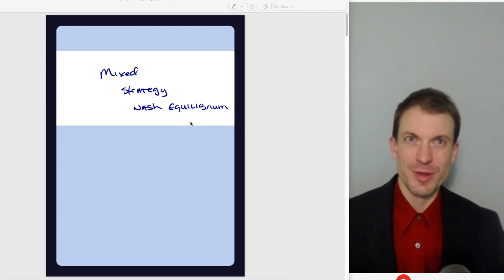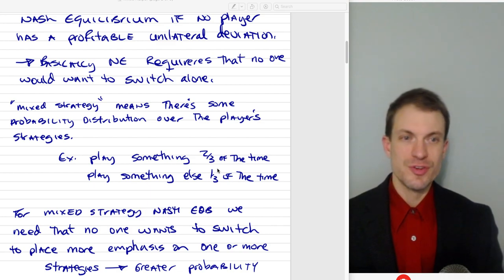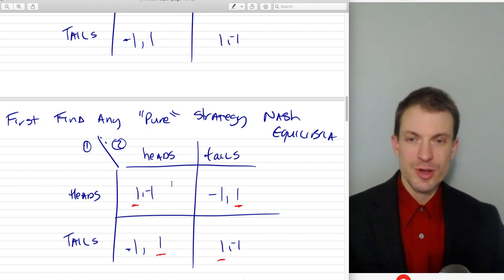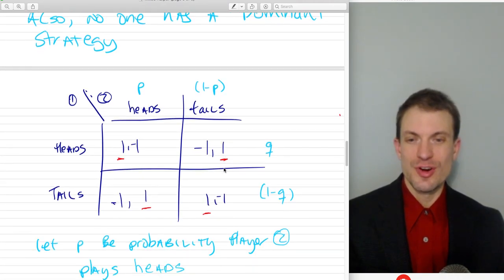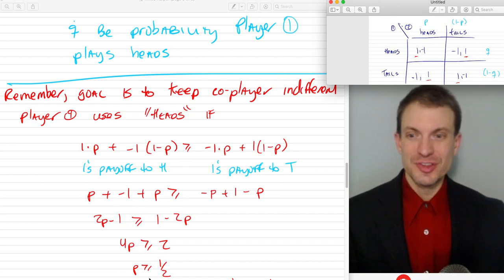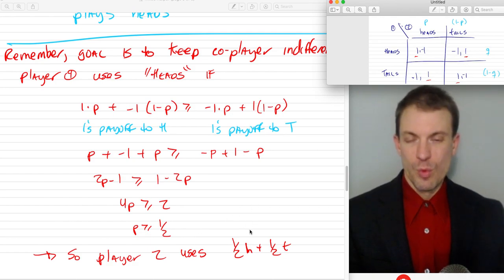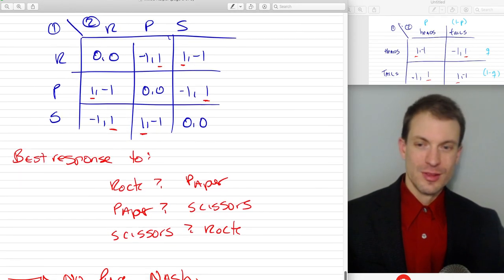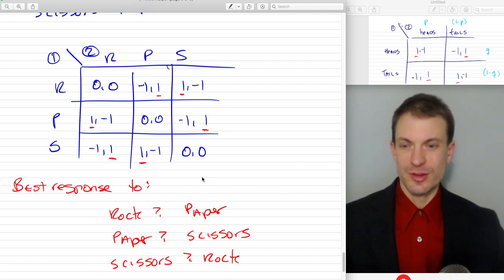Finding Mixed Strategy Nash Equilibrium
I use the 'matching pennies' matrix game to demonstrate finding Nash equilibria in mixed strategies, then give the conceptual version of the solution to Rock-Paper-Scissors in matrix form.